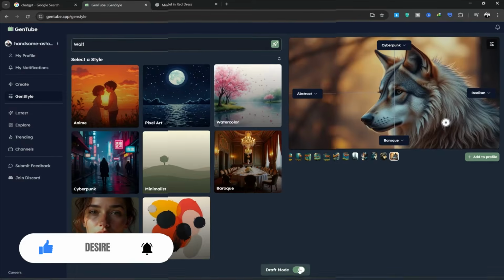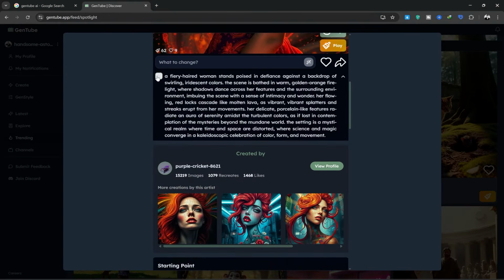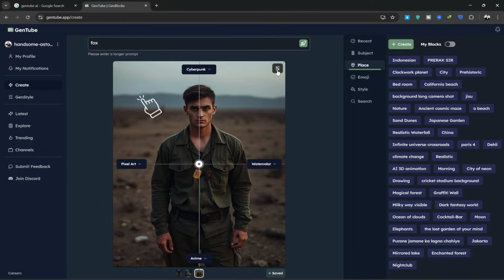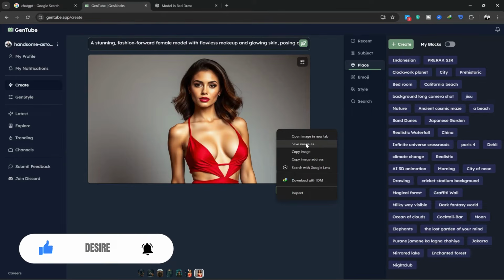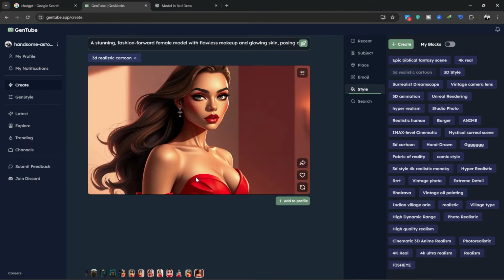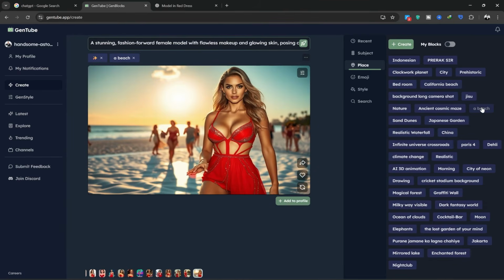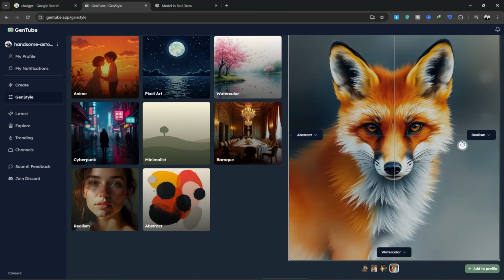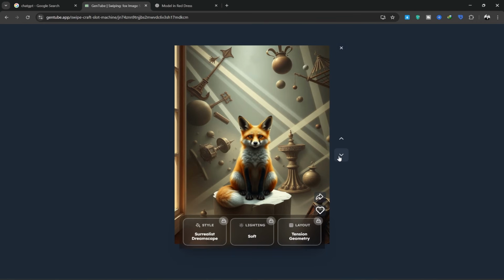Gentube Ai Tutorial: Create FREE AI Images FAST (AI Art Generator)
GenTube AI Magic: From Blank Canvas to Masterpiece (FREE Tutorial)
Welcome to another exciting AI tutorial from the Desire channel! In this in-depth guide, we're diving deep into GenTube AI, a revolutionary artificial intelligence tool that lets you generate stunning images and AI art from text prompts in mere seconds – and it's absolutely FREE! Whether you're an artist, content creator, marketer, or just curious about AI, GenTube AI is a game-changer for digital creativity.

🔥 What You'll Discover in This GenTube AI Masterclass: Generate Perfect AI Images Every Time
* ⚡️ Lightning-Fast AI Image Generation: Learn how to create high-quality images with just a few clicks, transforming your ideas into visuals in under 5 seconds!
* 💡 Endless Style Possibilities: Explore a vast array of AI art styles including Cyberpunk, Pixel Art, Anime, Watercolor, Realism, 3D Realistic Cartoon, Baroque, and more! We'll show you how to blend styles for unique results.
* ✍️ Masterful Prompt Engineering: Get tips on crafting effective text prompts (like using ChatGPT for prompt ideas!) to guide the AI and achieve your desired artistic vision.
* 🖼️ Customizing Your Creations: Discover how to adjust image aspect ratios (perfect for YouTube thumbnails like 16:9!), modify moods with emojis, and set different locations (e.g., Paris, Japanese Garden, Beach) for your AI-generated scenes.
* ✨ Advanced Gen Style Features: Dive into the "Gen Style" section to experiment with complex style combinations and see your images evolve in real-time.
* 🚀 Seamless Integration & Workflow: Learn the simple login process (Google, Facebook, Discord, Email), how to save your creations, and explore trending AI art from other users for inspiration.
* 💯 Completely FREE AI Art Generator: Yes, you heard that right! Access powerful AI image generation capabilities without any cost.

GenTube AI is not just another online tool; it's your next go-to AI art generator, AI image creator, and text-to-image AI platform. It's perfect for quickly generating visuals for YouTube thumbnails, social media content, blog posts, presentations, digital art projects, and so much more.
* 00:00 Welcome & What is GenTube AI? (AI Image Generation Intro)
* 00:27 How to Find & Access GenTube AI Website (Free AI Art Tool)
* 00:38 GenTube AI Account Setup & Login (Easy Sign-Up Process)
* 01:31 Exploring the GenTube AI Dashboard (Your AI Art Hub)
* 02:19 Understanding the AI Image Gallery & Trending Art (AI Inspiration)
* 02:36 How to Generate Your First AI Image (Text-to-Image Basics )
* 04:05 Using ChatGPT for AI Prompt Ideas (Crafting Perfect Prompts)
* 04:30 Applying Cyberpunk & Pixel Art Styles (AI Art Styles Explained)
* 04:49 Saving Your AI-Generated Images (Download AI Art)
* 04:57 Advanced AI Style Customization (4K Realism, 3D Cartoon AI)
* 06:37 Changing Image Mood with Emojis (AI Emotion Control)
* 07:16 Setting AI Image Locations (Paris, Japanese Garden, Beach Scenes)
* 08:10 Deep Dive into Gen Style Features (AI Style Blending)
* 10:16 Random AI Image Generation & Exploration (Discover New AI Art)
* 10:42 Final Thoughts & Call to Action (Subscribe for More AI Tutorials

Got questions about GenTube AI or want to share your amazing creations? We love hearing from you and seeing what you build with AI.